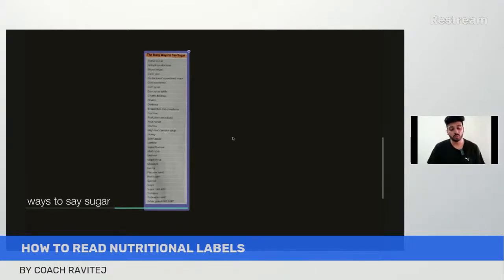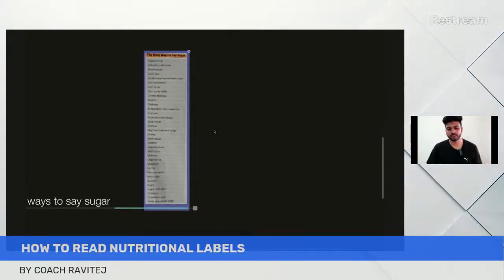HOW TO READ NUTRITIONAL LABELS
BE PART OF MY VIP FB GROUP

In this video i will be sharing few important tips to understand your Nutritional labels.
And common ways companies try to bluff people.